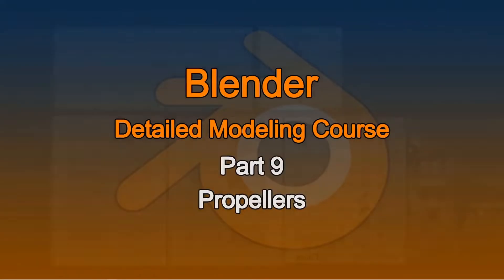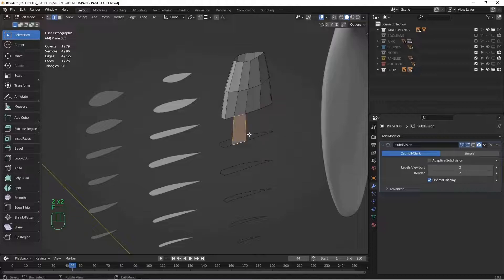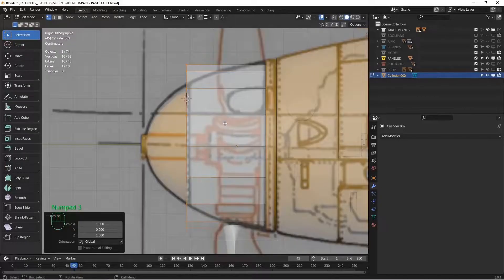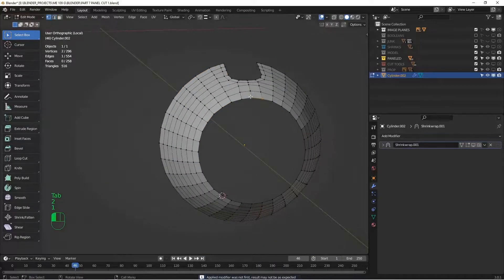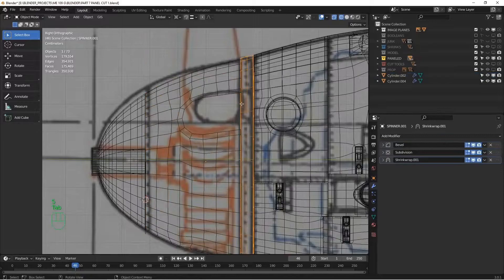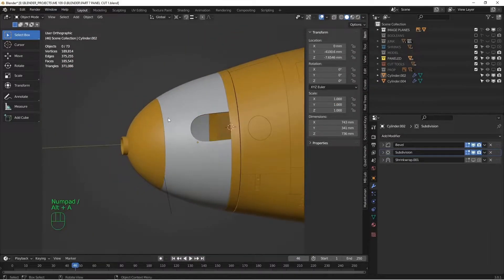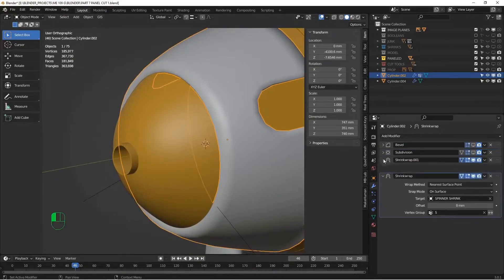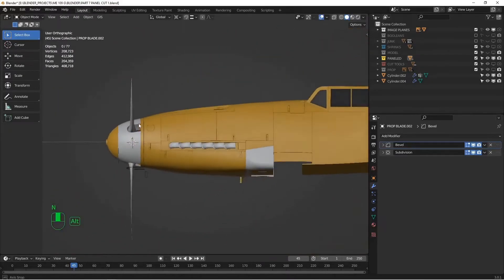Blender Detailed Modeling Course, Part 9: Propellers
Learn how to create accurate propellers and spinner.